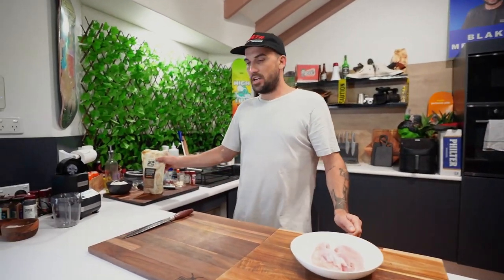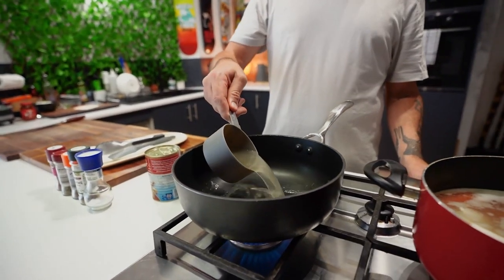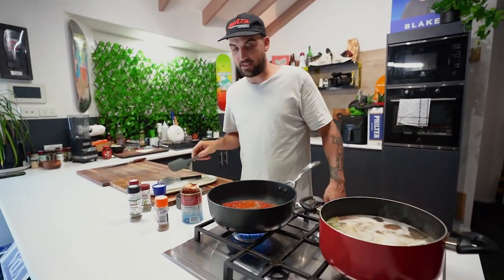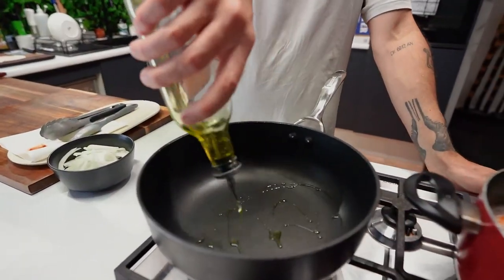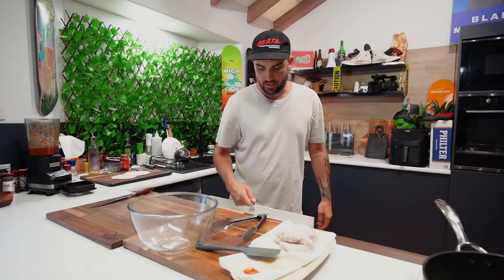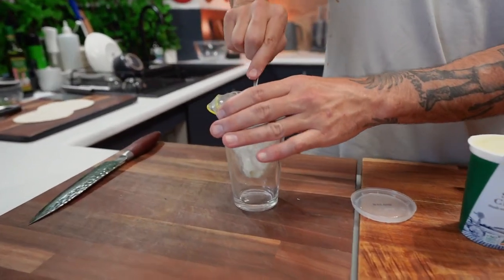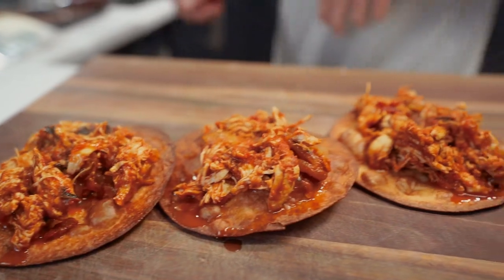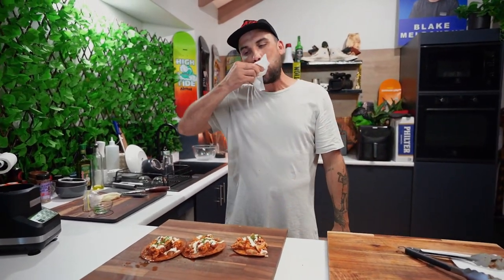Chicken Tinga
***Ingredients Below***

***Ingredients***

*Pot 1
4-6 Cups Chicken Stock
1/5 Brown Onion
1 Carrot
1 Bay leaf
2 Chicken Breasts

*Pan1/ Blender
1 Cup Chicken Stock
1 Can Diced Tomatoes
3 Dried Chilli’s
3 Cloves Garlic
1 Tsp Salt
1 Tsp Thyme
1 Tsp Cumin
1 Tsp Oregano
1 Tsp Mexican Chilli Spice Blend
-transfer into blender-
2 Tsp Chipotle Sauce

*Pan 2
Olive Oil
1 Sliced Brown Onion
Pulled Chicken
Blender Sauce

*Bowl 1
Pull Cooked Chicken

*Pot 2
Vegetable Oil
3 Tortillas

*Piping Bag
Sour Cream

*Topping
Sour Cream
Coriander